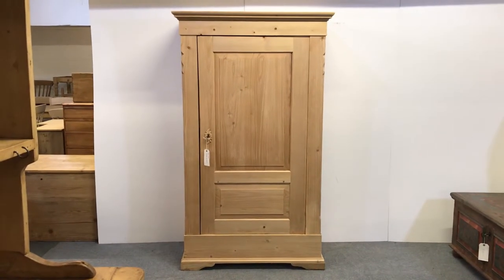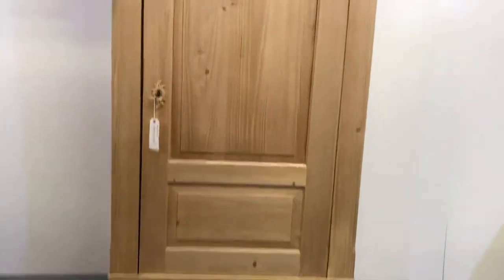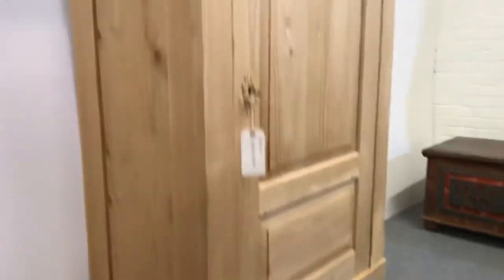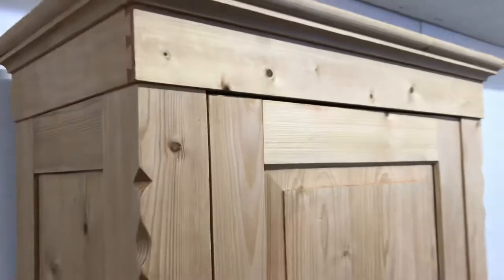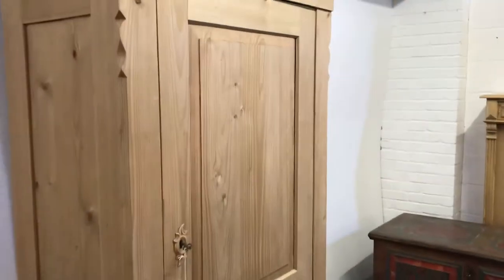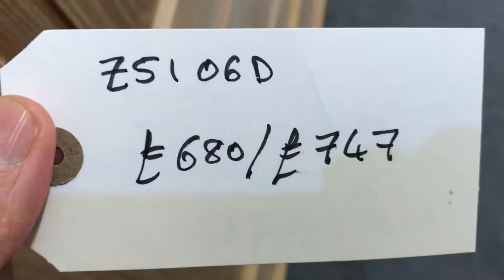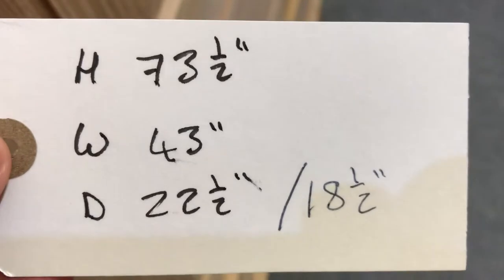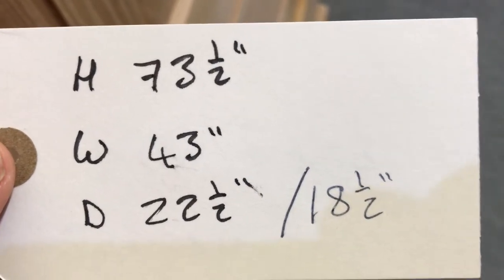Single Antique Pine Wardrobe (Dismantles) - Pinefinders Old Pine Furniture Warehouse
I'm afraid this wardrobe has now been sold. All of the pine wardrobes we currently have for sale can be seen on our website here:

A fairly tall and slender antique pine, single door, wardrobe. Dating from about c.1915, in very nice condition for its age.
Currently in the bare wood, having recently been stripped, ready for waxing or painting.

Unlike a lot of single wardrobes, this one has an added benefit that it totally dismantles for delivery allowing it to through difficult doorways and stairways.

The fitting of a new brass hanging rail is included in the price.

Code number z5106d
Bare wood price £680
Price including our waxing service £747

Height  73.5", width 43"', depth 22.5", internal depth  18.5"